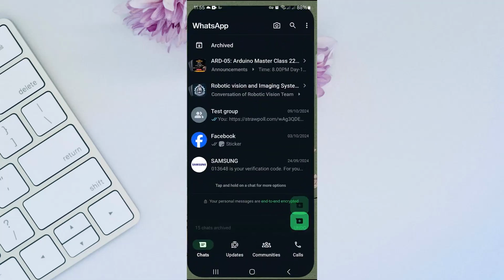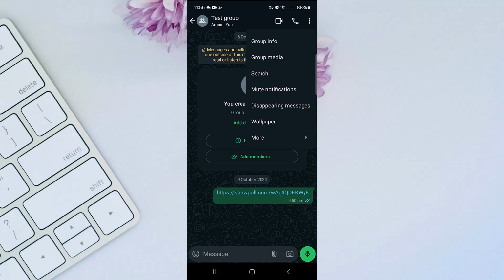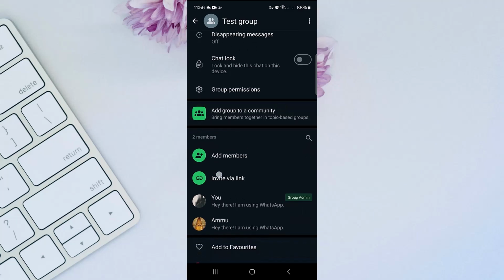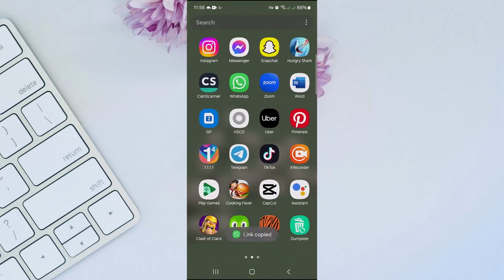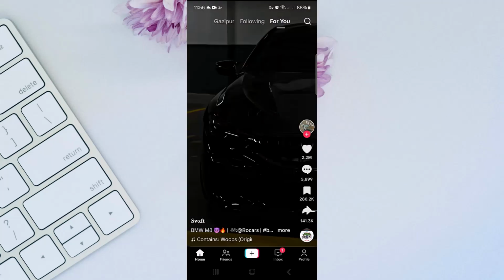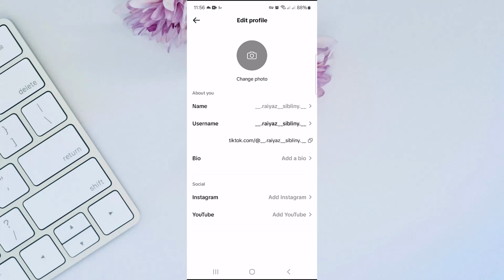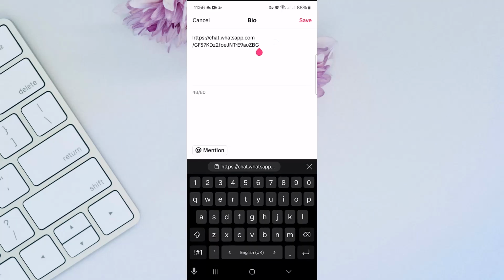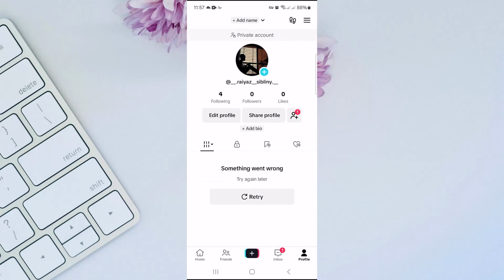How to Add WhatsApp Link in TikTok Bio - Full Guide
Do you want to know How to Add WhatsApp Link in TikTok bio? Then this is the video for you!

This is a step-by-step tutorial on how to add whatsapp link in tiktok bio  full guide on this.